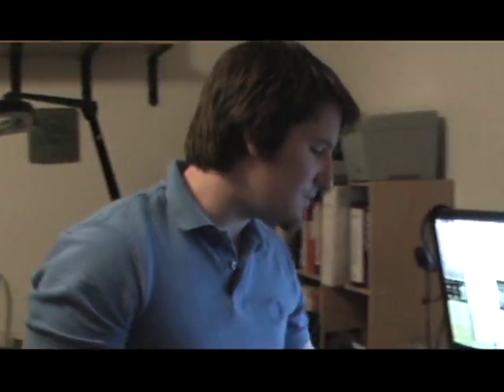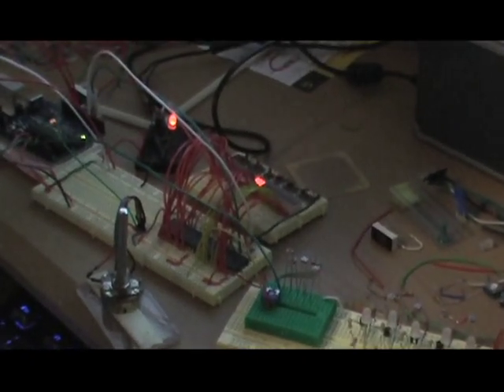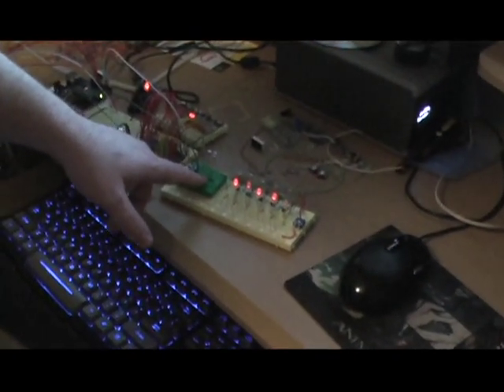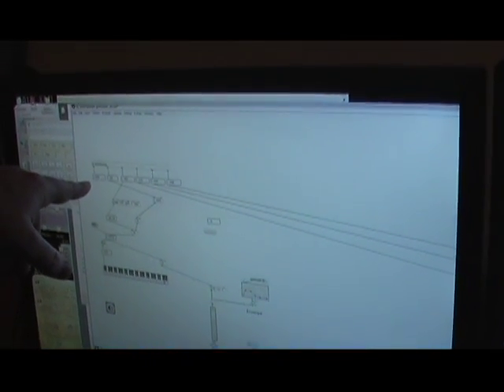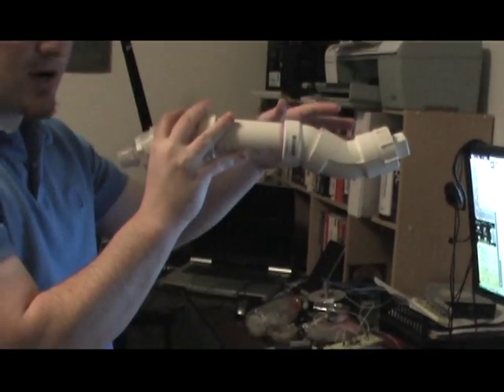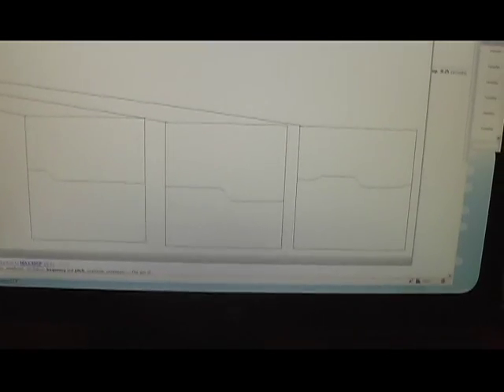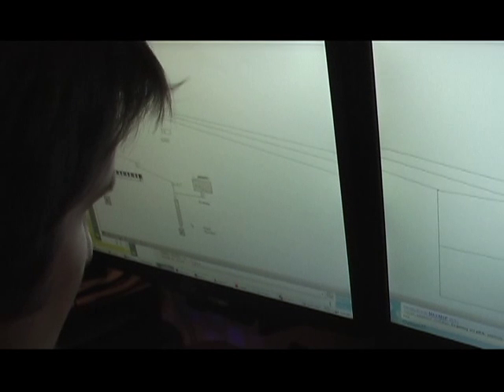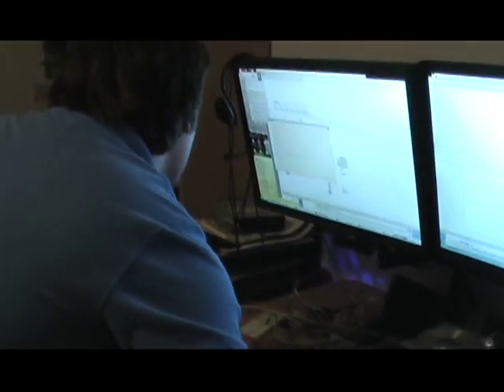Arduino Max/Msp Sensor Test: Photocell Accelerometer Pressure (Breath) with a Gatorade Bottle Solo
I demonstrate some sensors for a circuit I am working on.